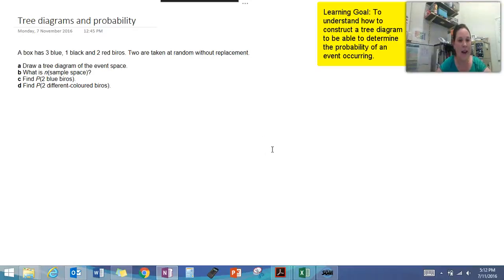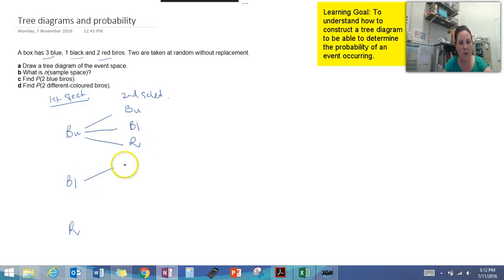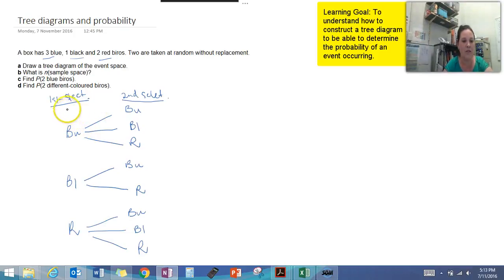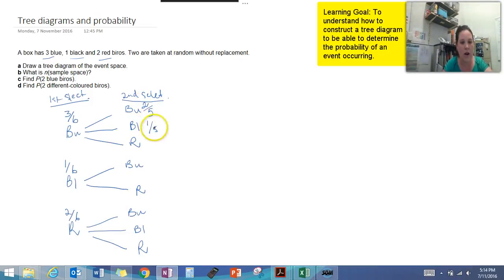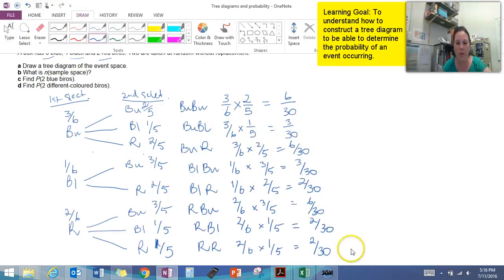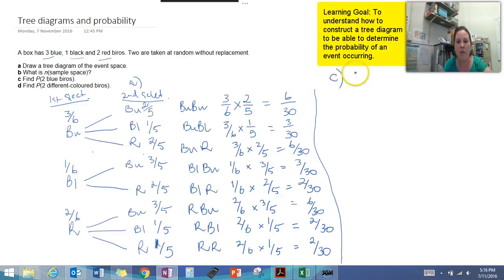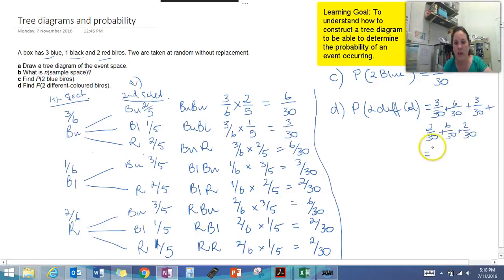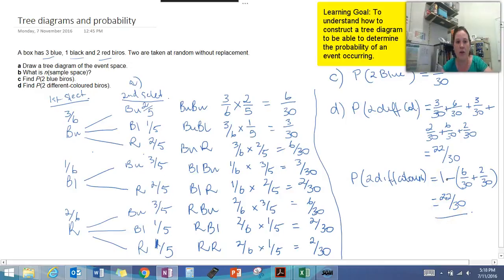How to determine the probability of an event using a tree diagram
This video explains how to determine the probability of an event occurring using a tree diagram when there is not an equal chance of each event occurring.